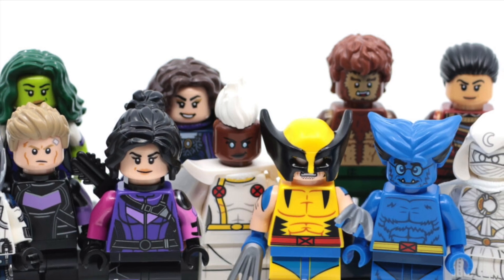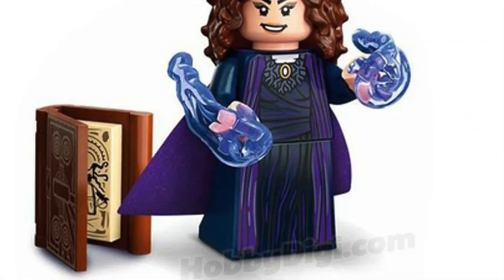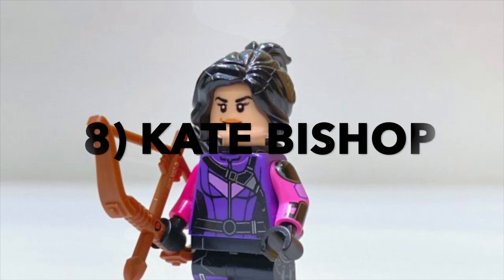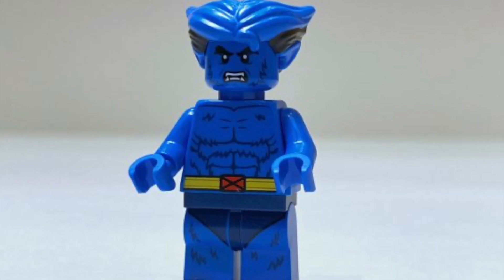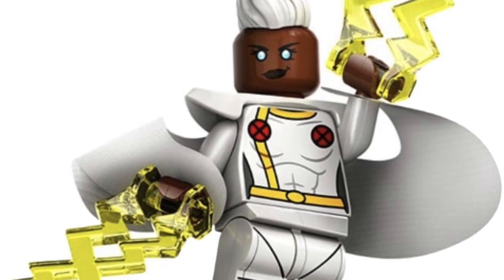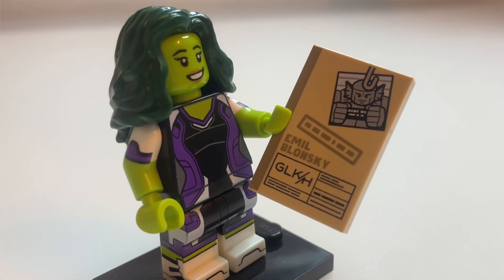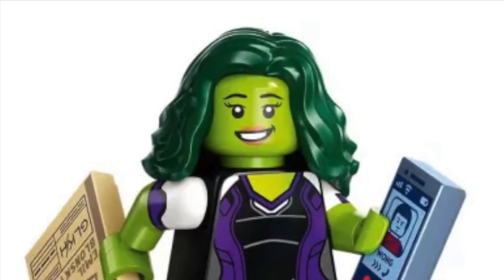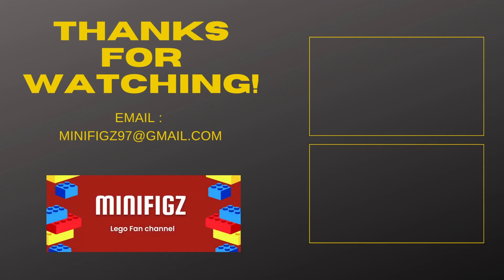EVERY LEGO MARVEL CMF SERIES 2 MINIFIGURES RANKED FROM WORST TO FIRST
With the release of the new lego marvel cmf series 2 I decided to rank all 12 minifigures in the series from worst to first. So be sure to watch til the end of the video to find out which is the best lego minifigure in the new marvel cmf series...

The lego marvel cmf series 2 is now available to buy at your local lego store swell as various other retailers for £3.49 / $4.99 and has been very well received from lego marvel fans.

The new series features popular marvel characters such as Hawkeye, moon knight, she hulk, wolverine, storm and many more. Most of the minifigures feature amazing leg printing swell as great arm printing on most of the minifigures in this new cmf series.